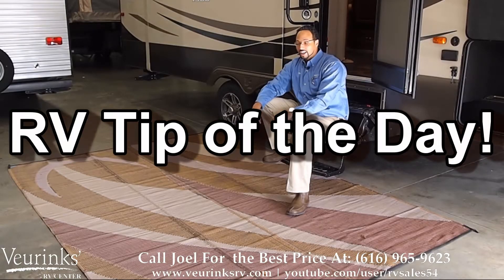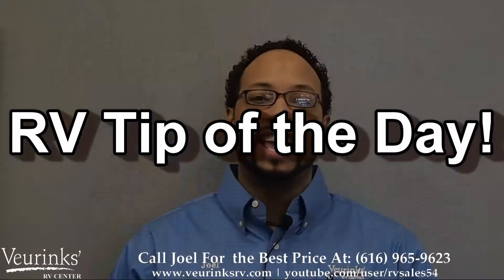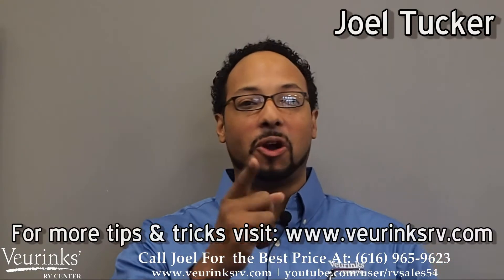RV Tips & Tricks: #233 "CHOCK! ...IN THE NAME OF LOVE"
Presented by: Joel Tucker Your Getaway Captain

Tip #233 Chock! ...in the name of Love: "A nifty trick to stabilize your trailer will be your wheel chocks. Even though you have jacks on the front and rear of your trailer, the chocks will help keep the trailer from shifting slightly forwards or backwards while parked."

RV Tips and Tricks for RV Owners of Motorhomes, Travel Trailers and Fifth Wheels. Great RV Parts & Camper Maintenance Ideas. If you have an idea or a great tip you've learned, share it in the comments down below and maybe your trick will be featured in an upcoming installement of RV Tip of the Day sponsored by Veurinks' RV.